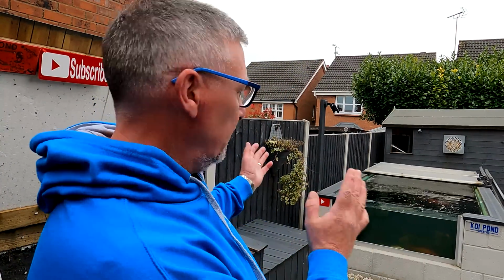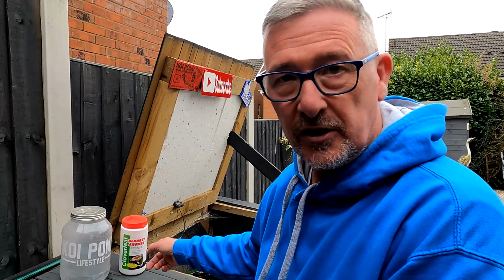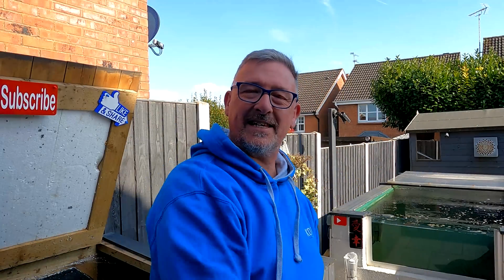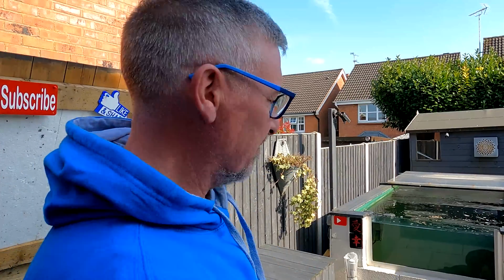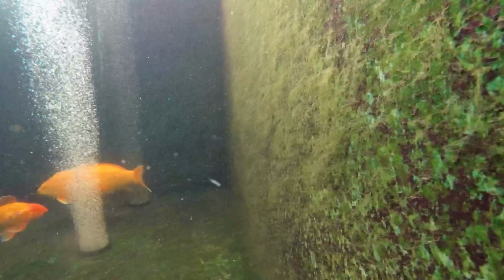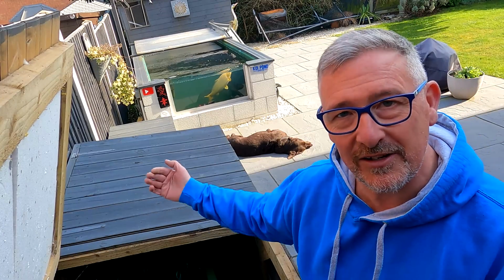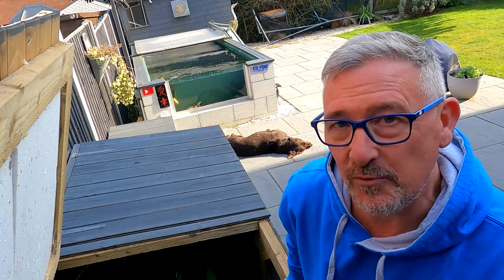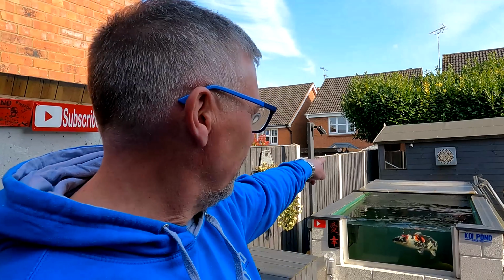KOI POND*TEMPEST FILTER ALTERNATIVE IDEA🤔👍**BLANKET WEED REMOVAL**FLOATING SKIMMER KICKED IN**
There is lots of kit I use in and around he pond.

Filter floss I use in the Multibay that can be used in Bakki showers as well: